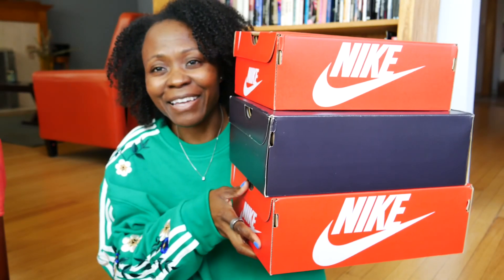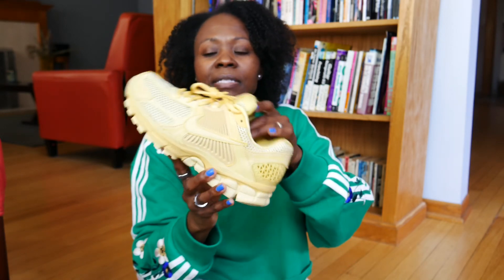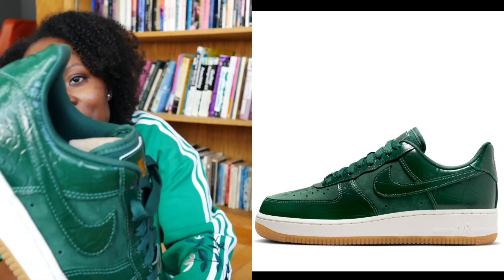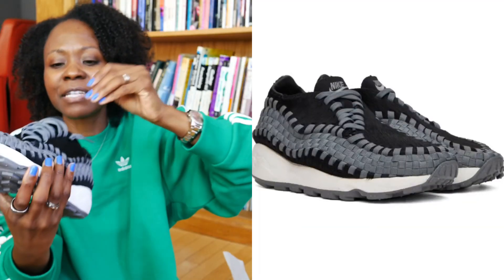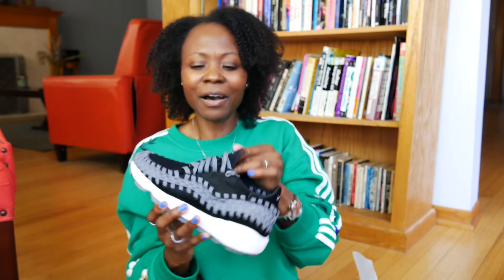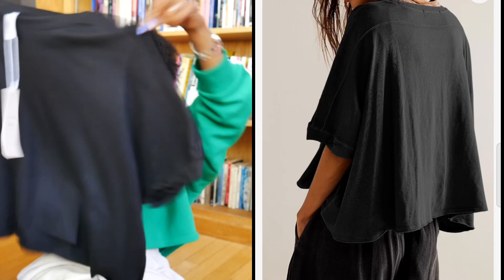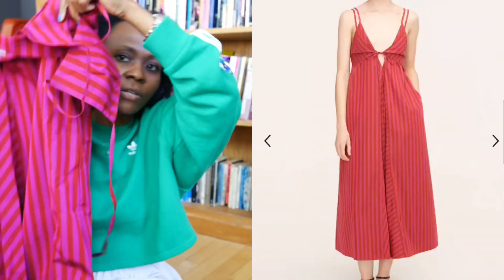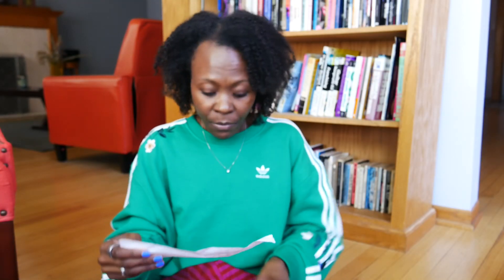HUGE BIRTHDAY MONTH HAUL | I Did Too Much 🤦🏾‍♀️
Each June, I buy all of the frivolous things my heart desires. Why? Because it’s my birthday month! 🥳

BUSINESS ADDRESS: 1074 W. Taylor St. # 350, Chicago, Illinois 60607